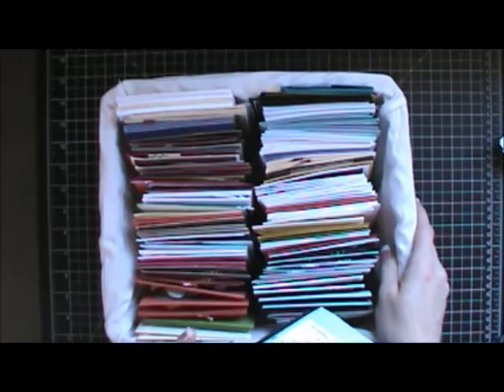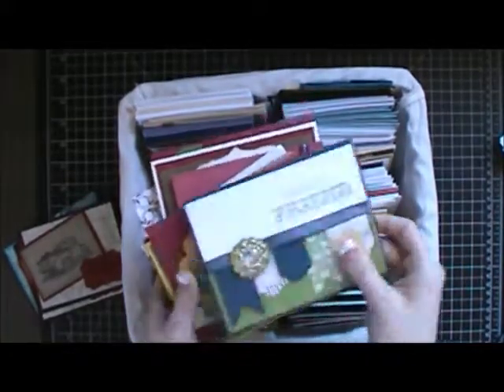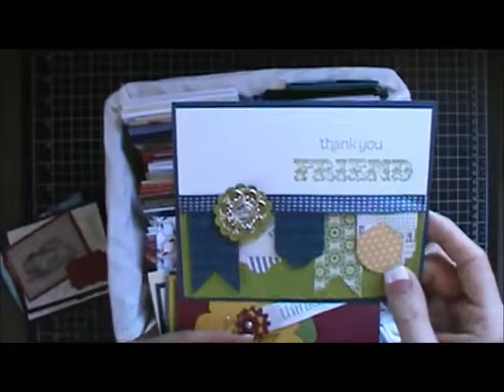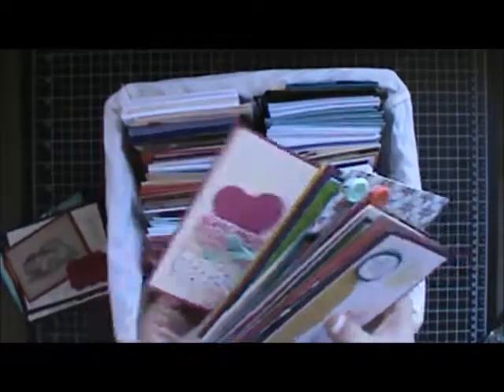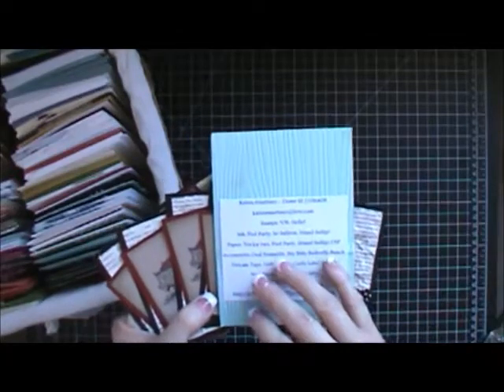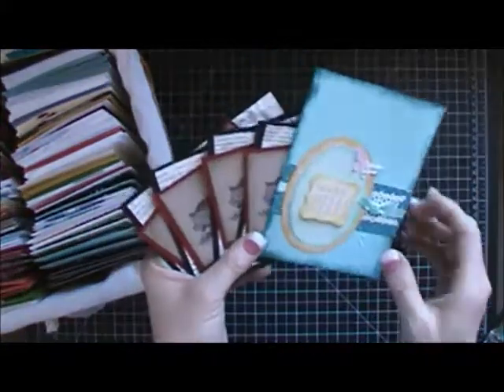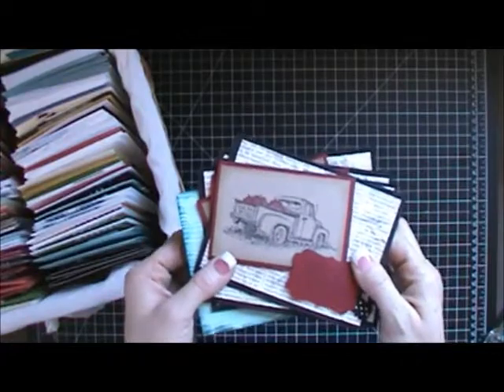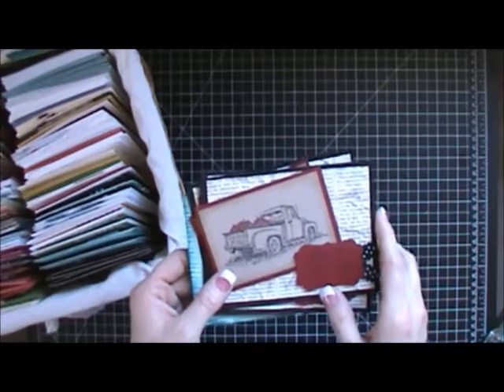How to create SWAP Cards